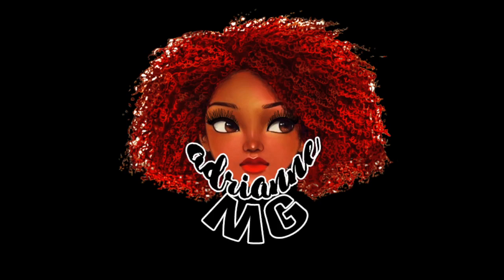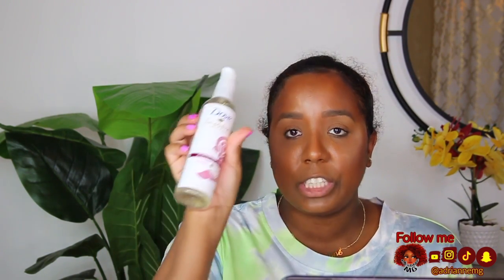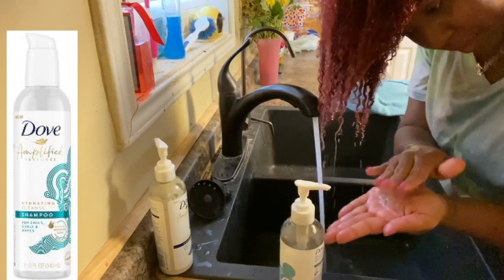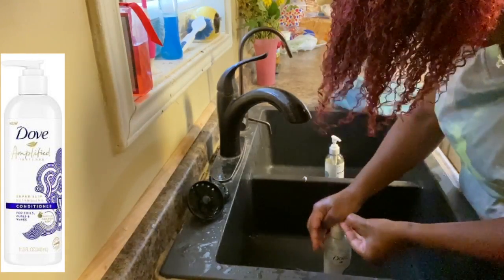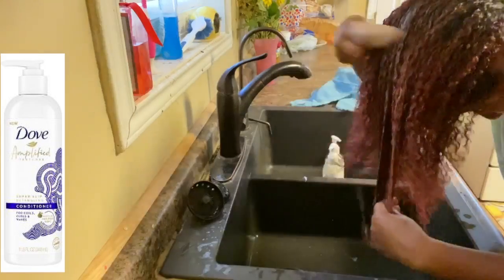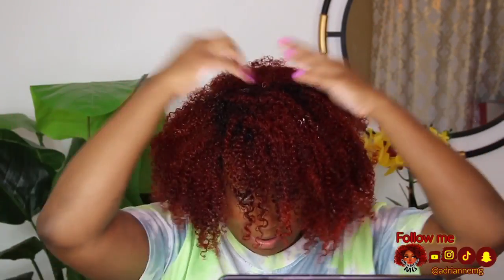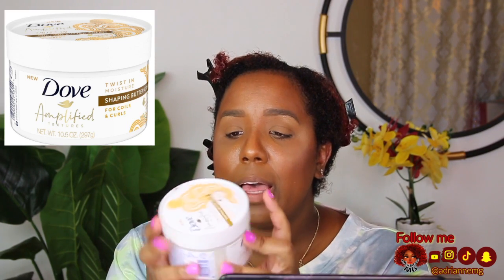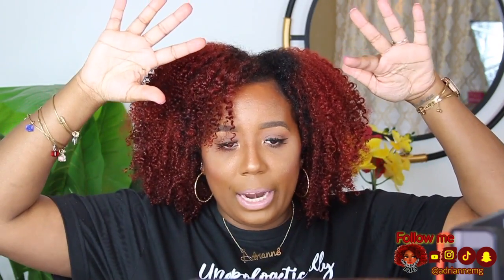I tried the new Dove Amplfied Line for natural hair AND.......|AdrianneMG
HEY y’all i finally tried out the new dove line from target everything in this line was $6.99, and you’ll see what my thoughts are and the results are by the end of this video.

✔︎Products used:

Leave in

F.A.Q. Hair questions

🔹How often do you color your hair? I color my hair once a year now

⚜️RAKUTEN:
Get money back just for shopping online! Up to 25% back at your favorite stores! This is how I make money back from shopping online. No, seriously.

Instagram & Snap Chat: AdrianneMG